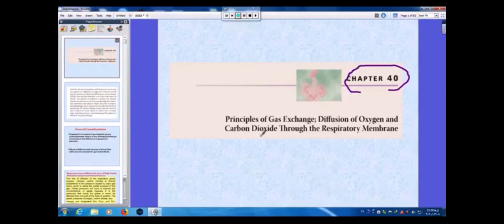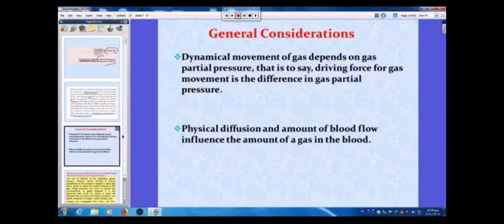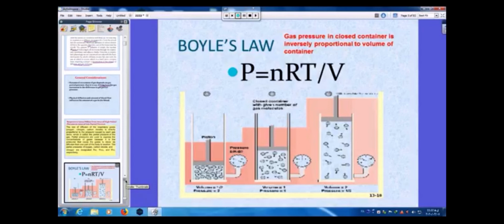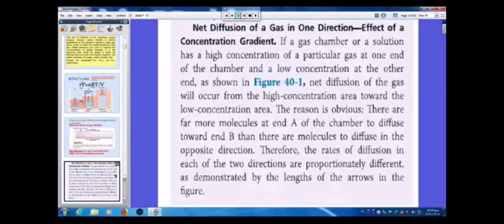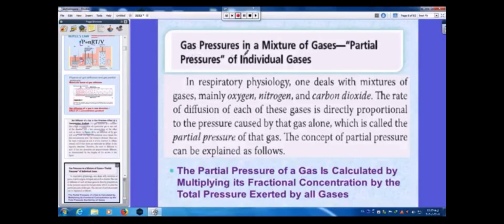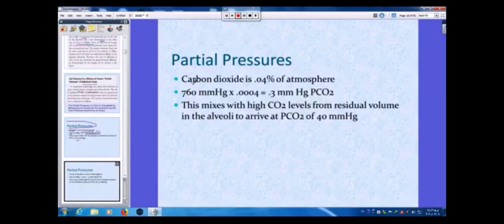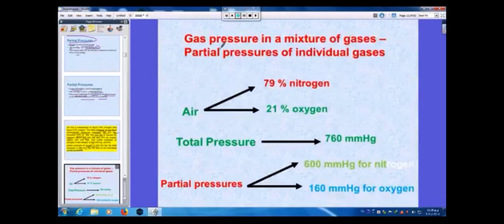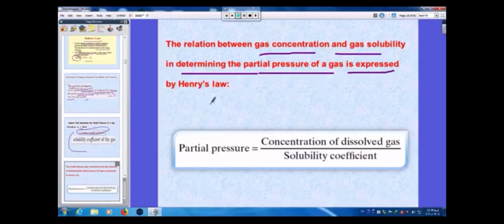Respiratory physiology ’ Principles of Gas Exchange 1 ’ Lec11